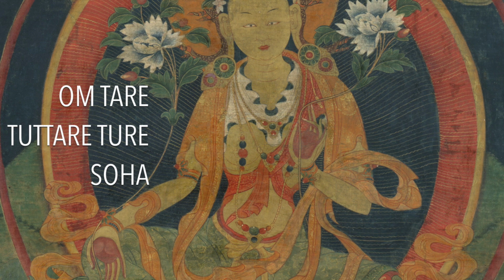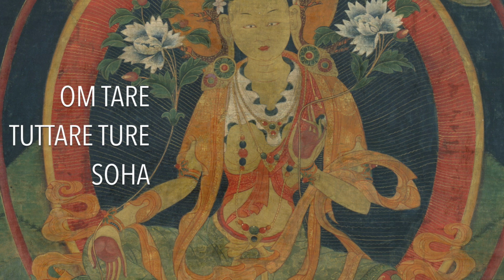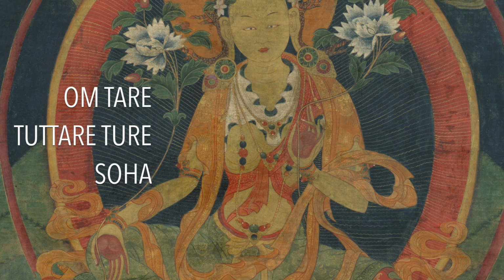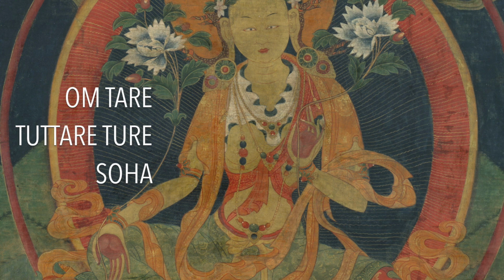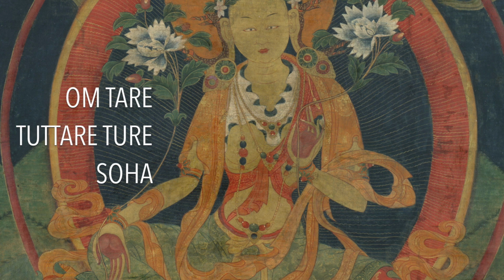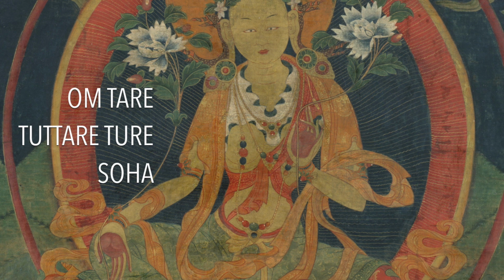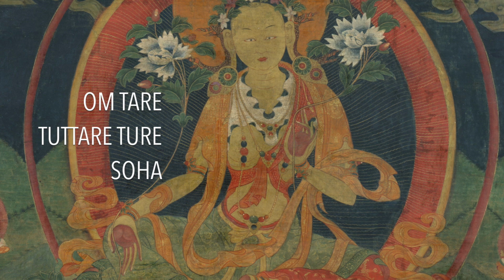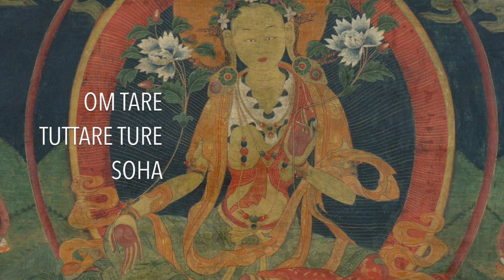Green Tara Practice For The Deceased | Guided meditation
This Buddhist practice of Green Tara (as the dynamic expression of enlightened activity) can be used to create positive interdependence for the recently deceased sentient beings. Based on traditional lineage instructions, it includes such practice elements as taking refuge, generation of bodhicitta, seven-limb practice, visualisation and mantra recitation—all meant to help us connect to the profound qualities of wisdom and compassion and then extend those to beings who, in their time of. transition, could always use some help and positive connectivity.

Narrated by Michael Lobsang Tenpa and also available on InsightTimer and YouTube.